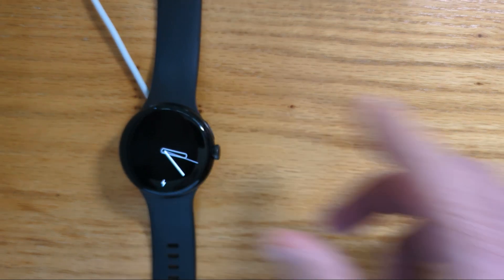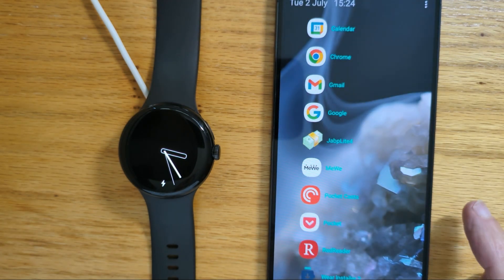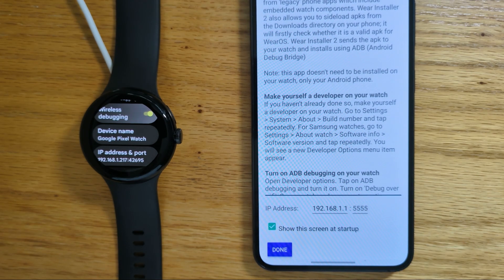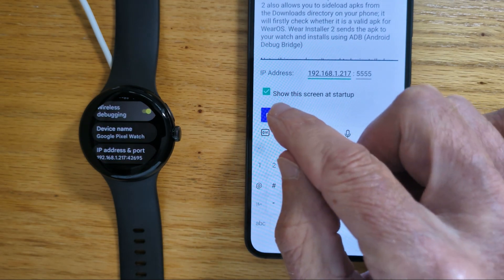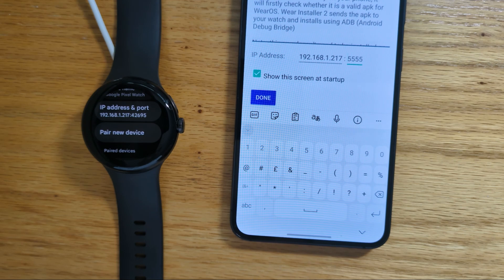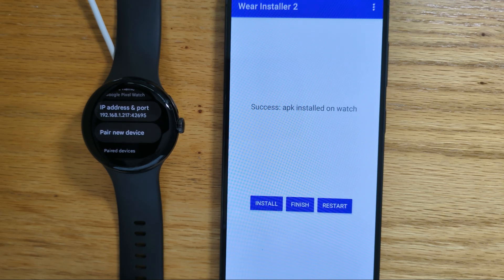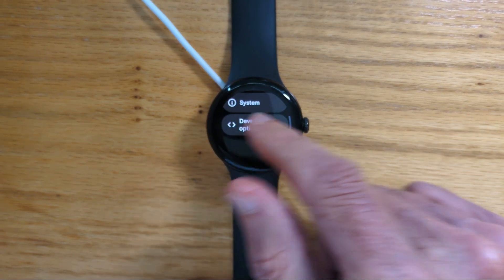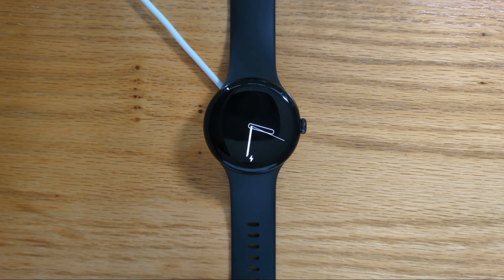Alexa Voice Assist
This video shows how to install Amazon Alexa for WearOS onto a Pixel watch (it will also install on a Samsung Galaxy watch). It also shows how to install Alexa Voice Assistant, which is an app to open Amazon Alexa directly in listening mode - which is how most people want their assistant apps to work.

Here is a link to the Freepoc website where you can find Alexa Voice Assist and Wear Installer 2, as shown in the video